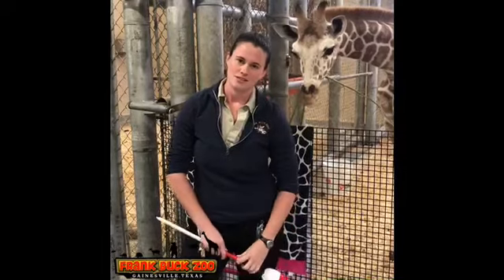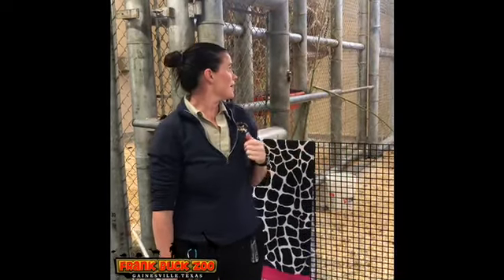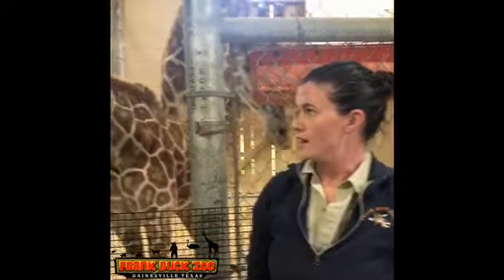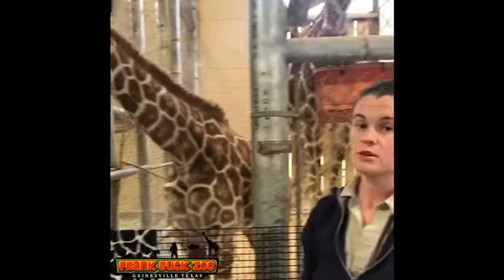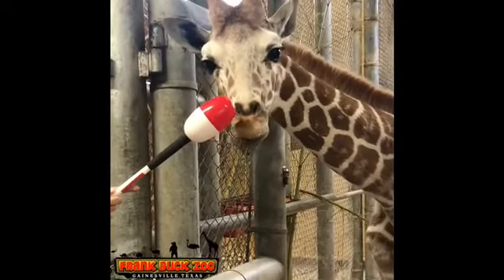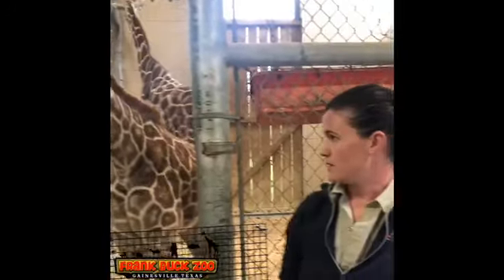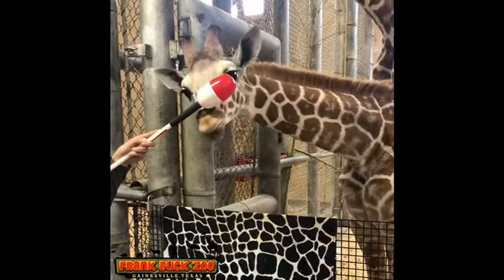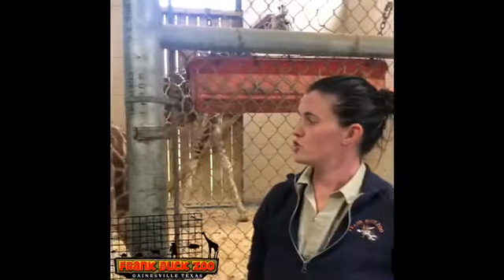Giraffe Target Training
Sarah and Sam bring you into the giraffe barn to talk about target training that we do with our giraffes here at the zoo, and why it's important to have these training behaviors with our animals!